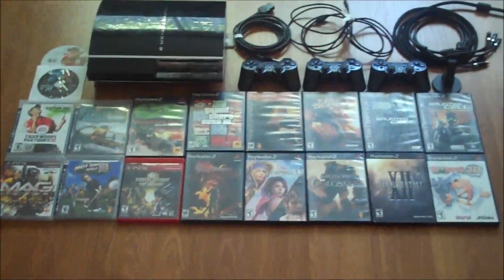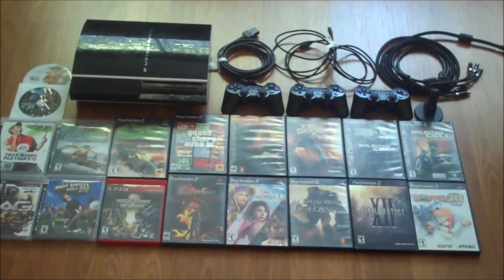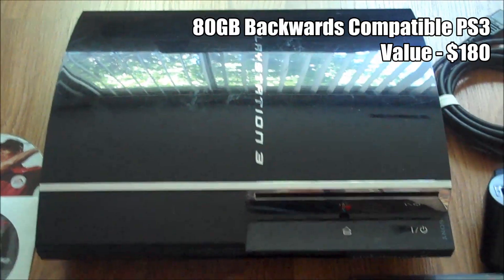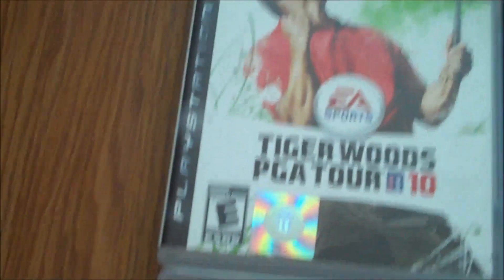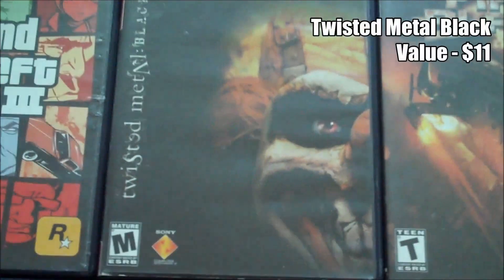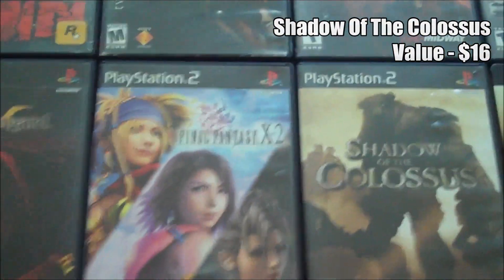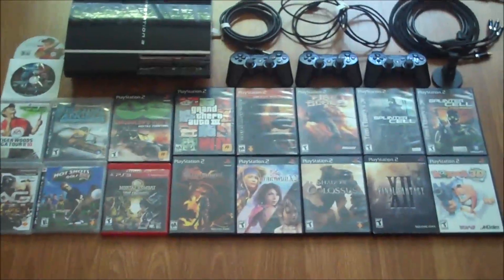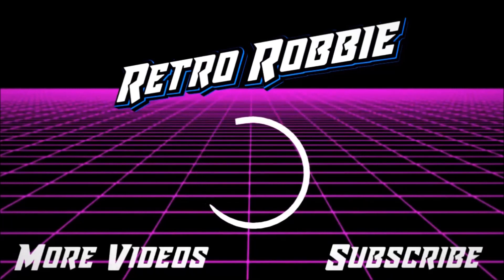Epic Video Game Trades 41 - Backwards Compatible 👌 🌟